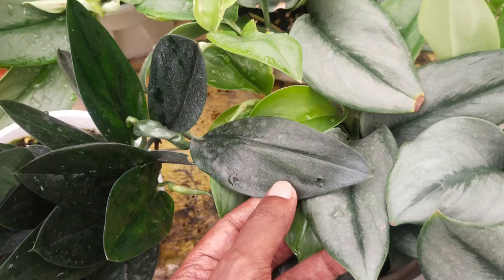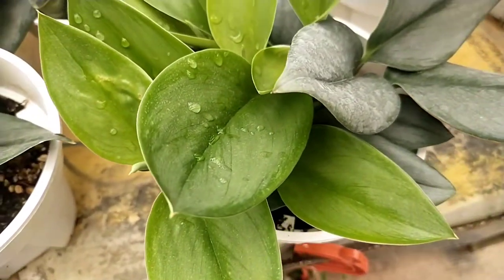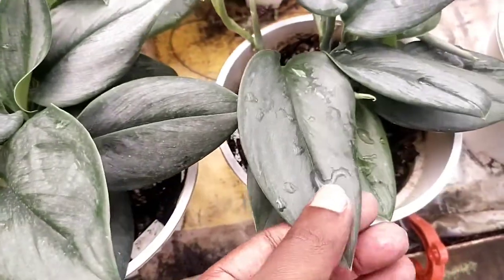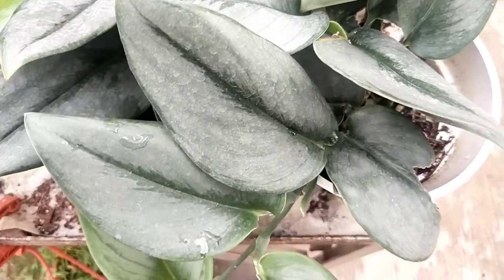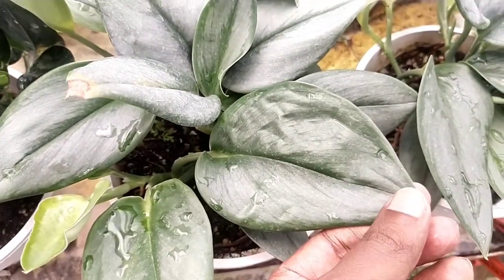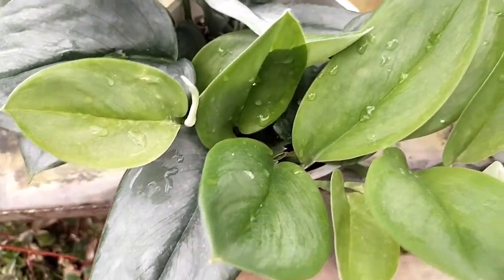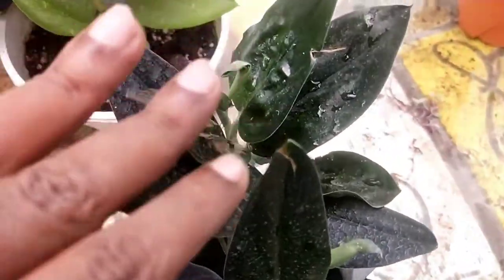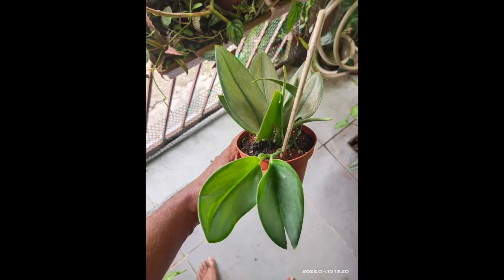Scindapsus truebii "moonlight" vs "Dark form"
I must say the "Scindapsus truebii moonlight" versus "dark form" the difference between these two are actually very much on the colorization. when it comes to "moonlight" you will notice that it has very much more on the silver sheens and there's a very strong dark green colorization at the center.
I would like to talk about a little bit more on the potting media used here but however I'll get more on the details in the later part of this video. When you look at this, this particular one is actually a new shoot coming from the "moonlight." Here you notice the colorization here is slightly more pale looking and more in the context of a lighter green in comparison to the matured looking "moonlight." in a way you can actually mistaken it for two different plants planted in the same pot. however it is actually the younger leaves appearing to be much more brilliant and lighter looking compared to the matured colorization

I must say that is very much different from the common "scindapsus" known as satin potho, where those are very much more on a rounded shape over here is very much oval shape. now this particular one is actually Scindapsus truebii "dark form" it appears to be both of them are actually coming from the same cultivar. the only difference here is that when it comes to "dark form" it doesn't have any other colors except one main flush colors that appears to be in a singular form. another characteristics that i actually notice is that when it comes to "dark form" it is actually a slow growing plant. these are one of the things that i notice when it comes to dark colored plants, especially when the leaves are very much in a black or dark green they are very slow growing when it comes to this kind of epiphytes.
also another unique feature is that they do appear to be a little bit more like a metallic colorization and also can be confused with another species known as the "zz plant." here we can see side by side comparison of these two plants and of course you can immediately know what is "dark form" and "moonlight" in the context of their differences. i must say the care of the plant is very much similar but however they are indeed slow growing much more slow growing compared to the "satin pothos" just a little bit of the introduction concerning this "Scindapsus truebii" plant, this particular one is actually native to the Southeast Asia rainforest often found a tropical forest normally be climbing or trailing on the trees or the root areas around the trees. in most cases these foliage are often damaged due to the fact that it is open to weather condition as this can be considered fragile. Unlike other aroid genus, this particular one can be considered fussy and difficult to cultivate as they are indeed a slow growing plant. I would not recommend this if you are using this as a normal potting media where it can actually get root problems easily.
In most cases you will know that the plant is stressed out when you actually see the leaves curled up and also shivered up due to the stress factor and may not revert back to its healthy looking conditions. I would truly hope that you would enjoy my gardening journey here and love to hear your thoughts concerning this particular plant experience and also put in your comment below what you think and who would like to indulge with this particular plant care and thoughts concerning them. Now coming to the potting medium, one of the secrets that I actually found is that they do grow very well with sphagnum moss in comparison with other regular potting mediums.
Also I find that they do very well when given a totem pole to climb upon as they seem to grow much more amazingly when it comes to something where they can climb upon. I would say that do take a caution factor here because there was once an experience where the root ball did not really secure itself in a way stable hence I immediately just roll over this particular vine around the totem pole where the base of the plant is not truly established. So what exactly happened here is that over some time about one to two weeks time, the plants slowly withered away and this was something which was very much uh was confusing to me because I thought that the aerial roots were actually good enough for this plant to support itself on a long-term basis. sadly the whole plant withered and died away.
I was able to trim and put them back in propagation in water but in most cases only one or two cuttings survives. so in a cautionary note what I want to mention to you here is that do take note when it comes to transplanting the plant, make sure that when it comes to the the foundation factor where the root ball is, make sure that it has a very strong root base in a way that is stable and very much anchored.